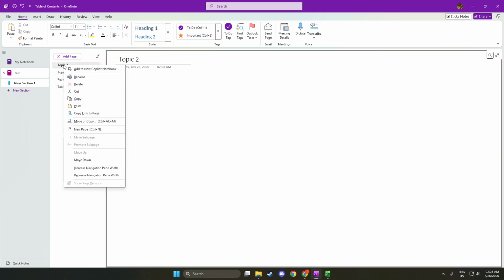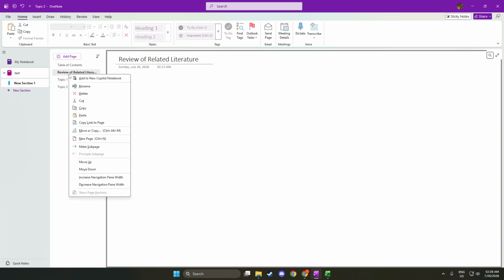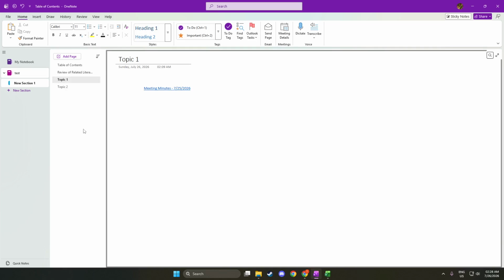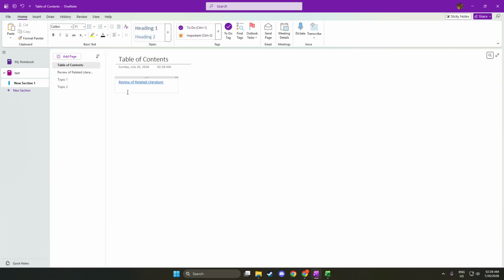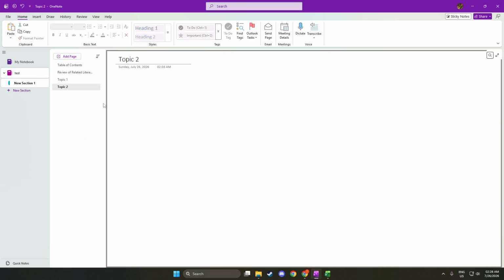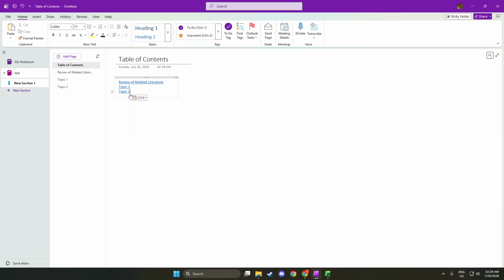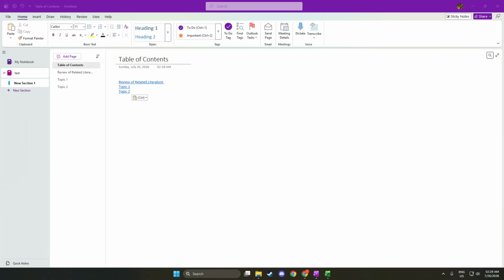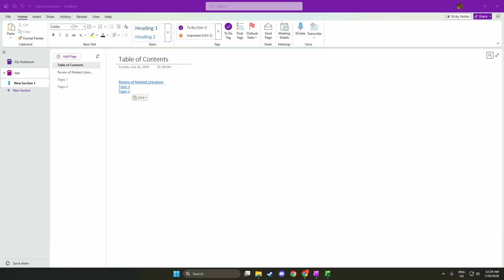How to Add Table of Contents in OneNote [2026 Full Guide]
How to Add Table of Contents in OneNote

Are you tired of endless scrolling through your OneNote to find the right page? In this video, I’ll guide you step-by-step on how to add a Table of Contents in OneNote, transforming the way you navigate your notes! A well-structured Table of Contents not only saves you time but also enhances your organization and productivity. I'll show you how to create a dedicated page, link important notes, and ensure that everything is neatly formatted for easy access. Whether you're a student, professional, or just someone who loves to keep notes, mastering this feature will elevate your OneNote experience. By the end of this tutorial, you’ll have a comprehensive and functional Table of Contents that makes finding information a breeze. So, let’s dive right in and revolutionize your note-taking process!

OneNote, Table of Contents, note organization, improve productivity, OneNote tips, link pages, note-taking guide, personal organization, study tips, efficient note-taking, OneNote tutorial, digital notes, organization tools, quick access